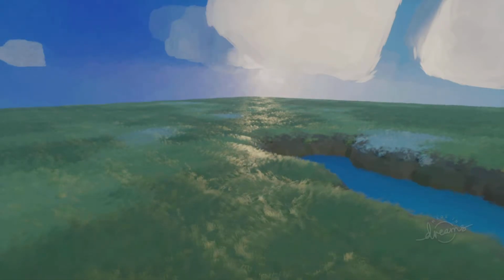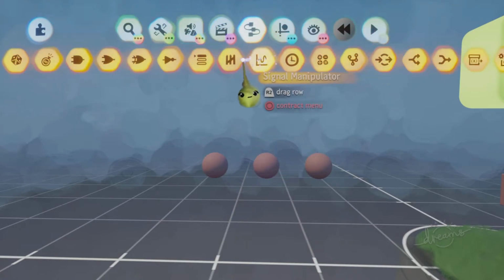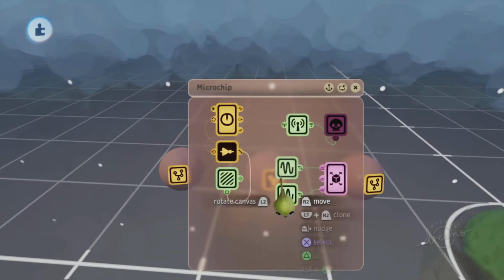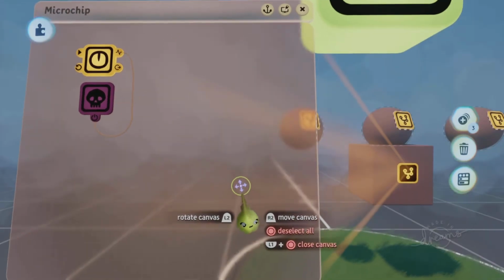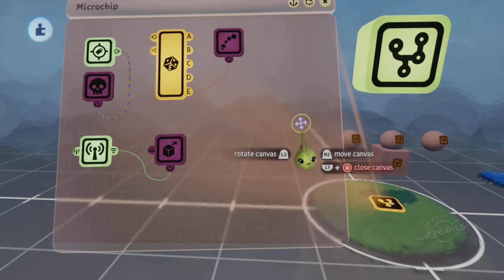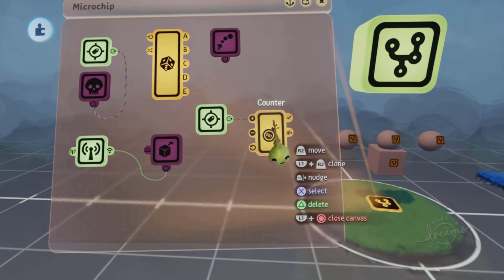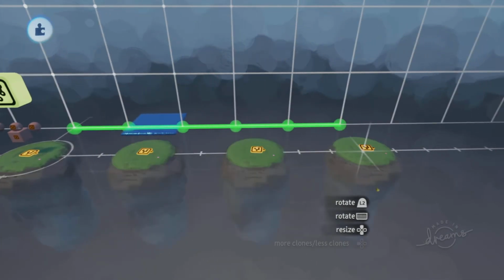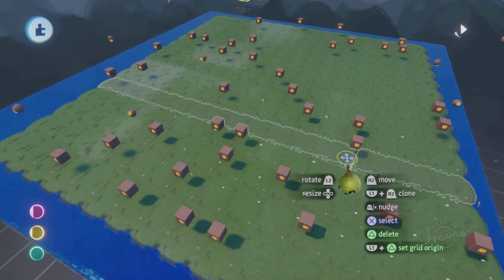How To: Procedural Terrain Generation in Dreams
Watch this video to learn a simple process for making basic procedural landscapes, in Dreams!

Join the conversation on Twitter!